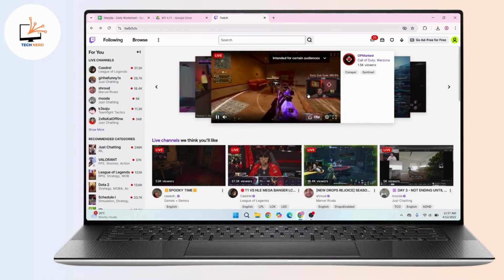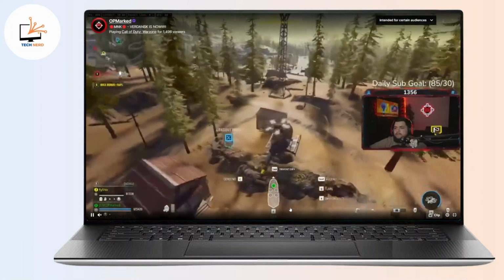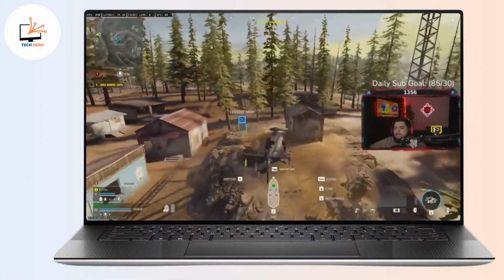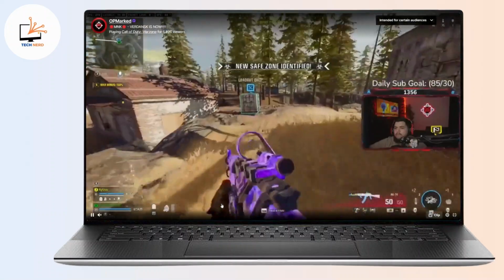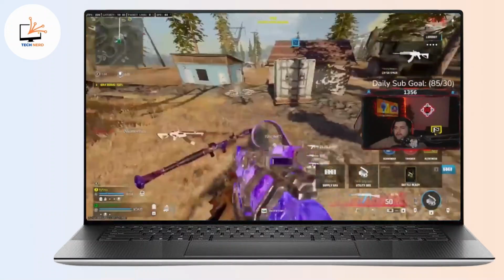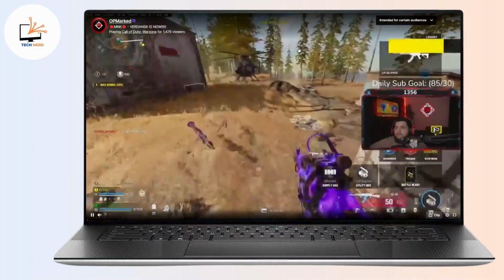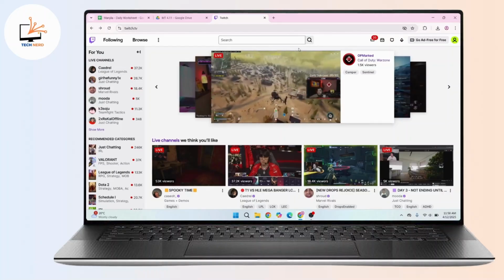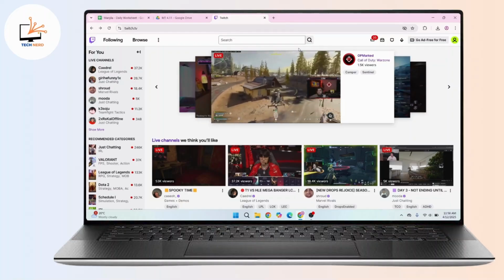How to Go Back in a Live Stream on Twitch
In this tutorial, we'll show you how to go back in a live stream on Twitch. Learn how to check if DVR (Digital Video Recorder) is enabled and how to rewind to previous moments in a live broadcast. If you're wondering how to replay Twitch streams or go back to a specific part of the stream, this step-by-step guide will help you understand the process.

Chapters:
 00:00 - Introduction
Learn how to go back in a live stream on Twitch in this short tutorial.

00:05 - Log In to Your Twitch Account
Log into your Twitch account to access streams and live broadcasts.

00:10 - Check for DVR Availability
Learn how to check if DVR (Digital Video Recorder) is enabled for the stream.

00:20 - Look for the Red Progress Bar
Find the red progress bar at the bottom of the screen to check DVR availability.

00:30 - Rewind the Stream
Drag the timeline cursor to rewind the stream to a previous moment.

00:40 - Rewind Up to Two Hours
Rewind up to two hours back in a live stream if DVR is enabled.

00:50 - No DVR Available
What to do if DVR isn't available on the stream you're watching.

01:00 - Conclusion